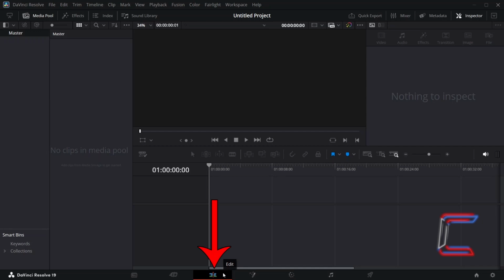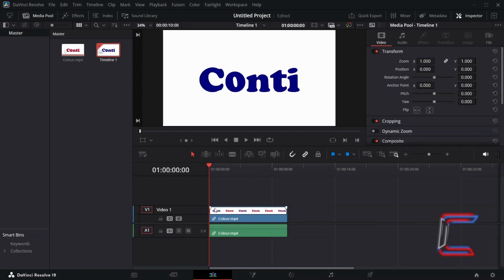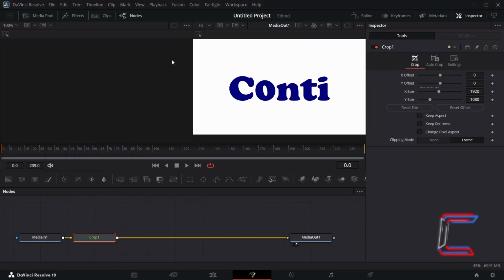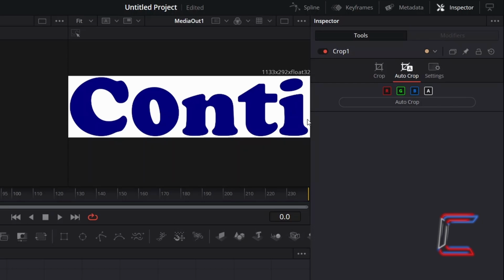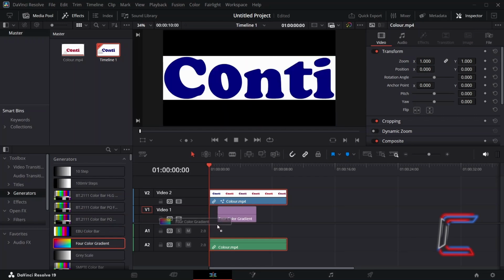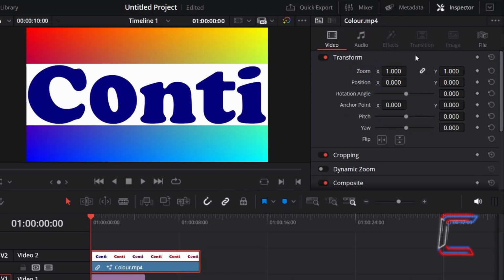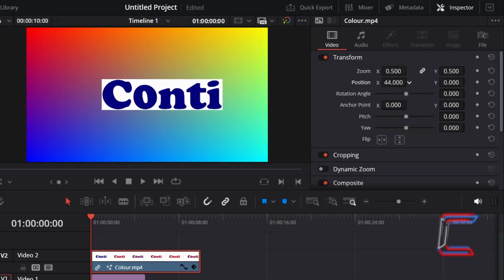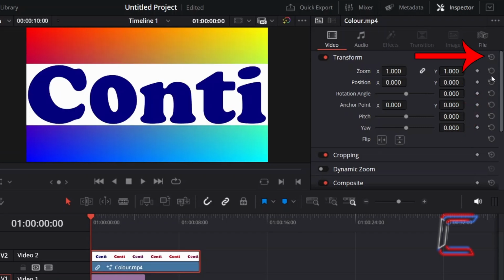DaVinci Resolve Tutorial: How To Use The Auto Crop Tool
DaVinci Resolve Tutorial #262. In this video, you will learn how to apply a quick crop effect to text or graphic surrounded by a solid colour or alpha transparency. This technique DOES NOT WORK on gradient surroundings of text and graphics. Version 19.0.4 of the software is used in this tutorial.

***SPECIAL OFFERS

3) VISUALVFX

C0NTI